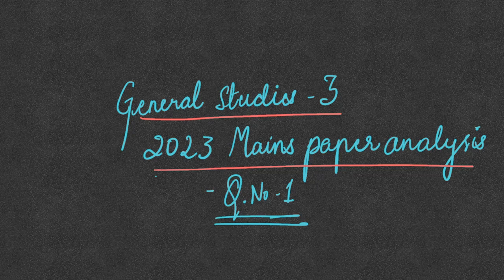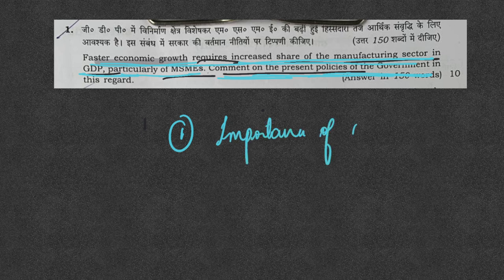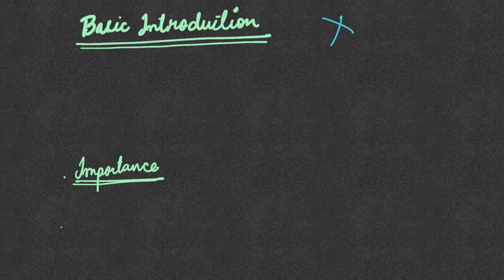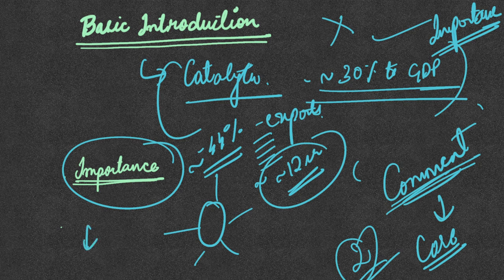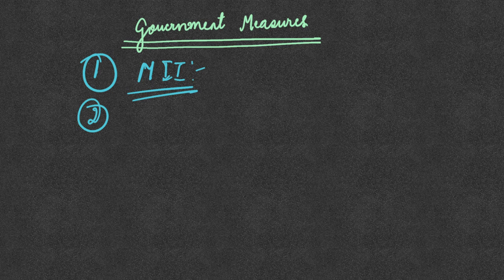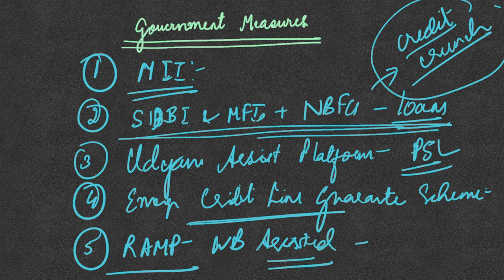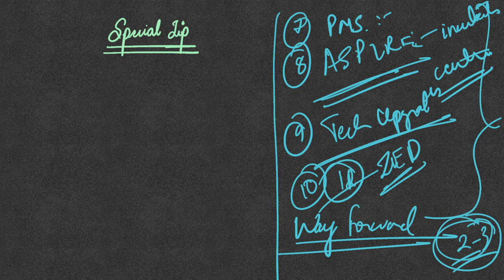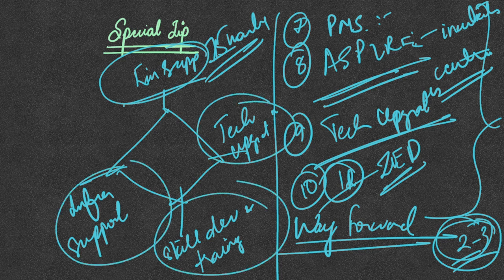UPSC 2023 MAINS GS 3 Paper Analysis || Q 1- MSMEs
In this series we will do the detailed analysis of UPSC CSE GS MAINS Previous year questions. We believe in incremental growth and stable growth, thus our focus is on give you complete analysis along with content which will